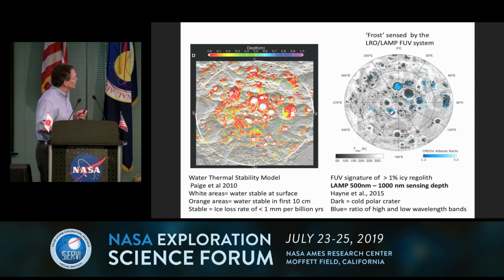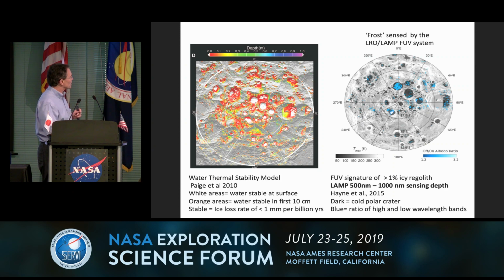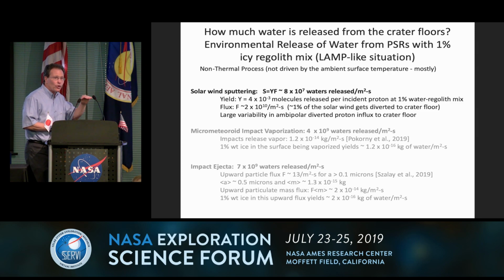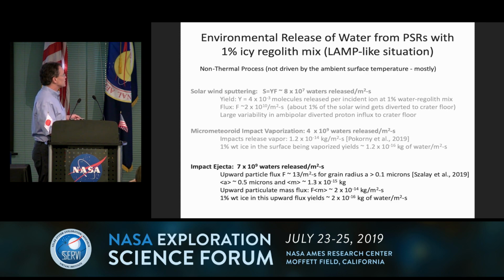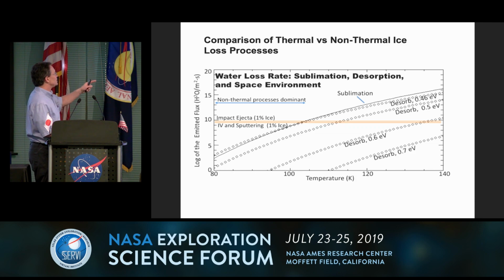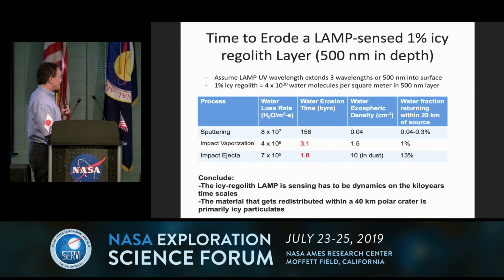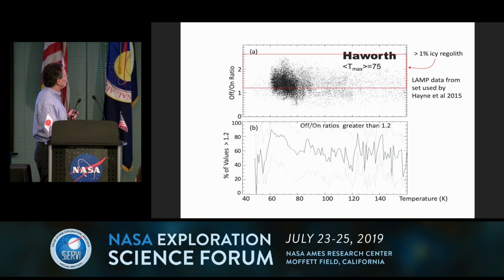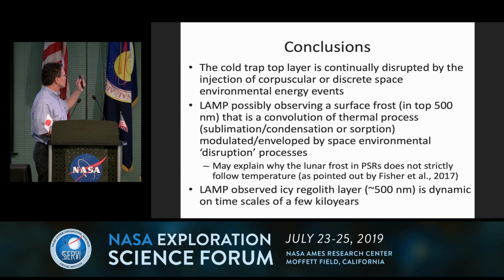NASA Exploration Science Forum 2019 - William Farrell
William Farrell -- The Young Age of the LAMP-Observed Frost in Lunar Polar Craters